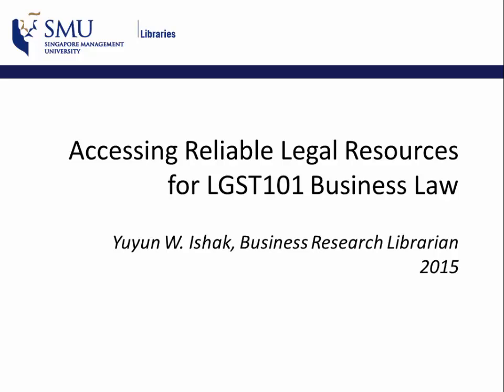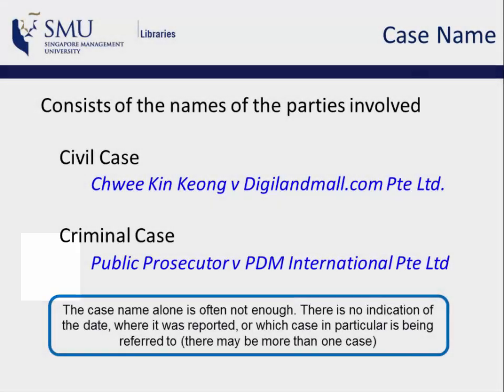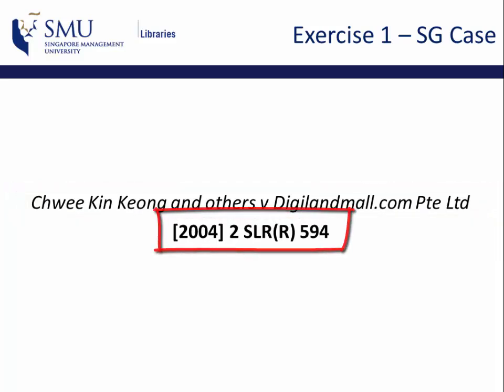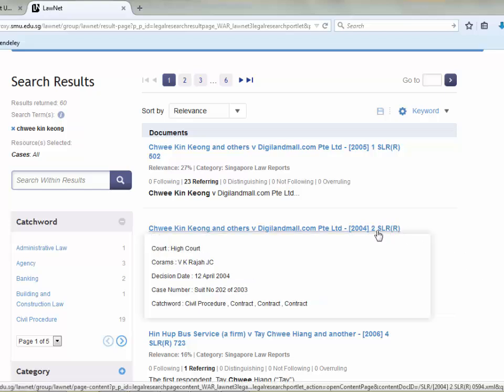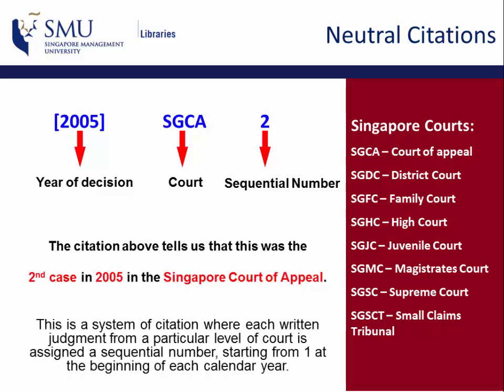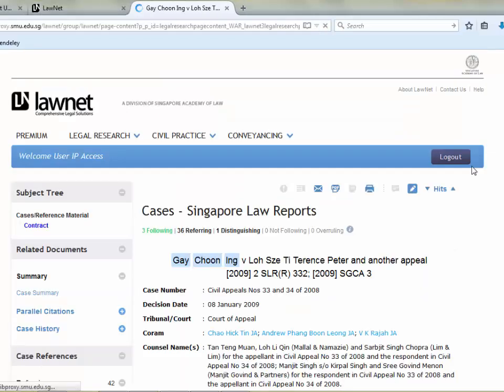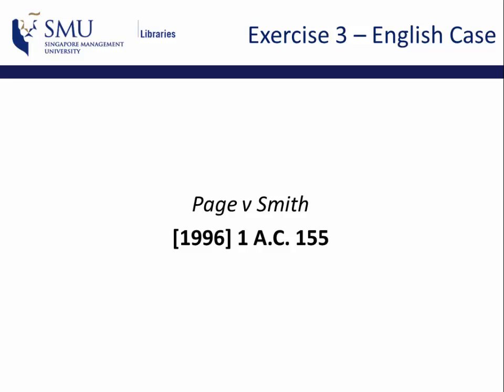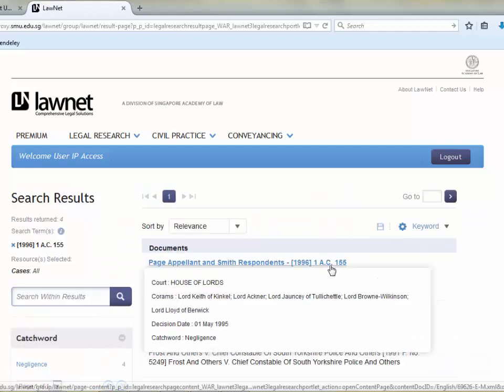Locating Singapore Case Law Using Lawnet (2015)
Business Law (LGST101)